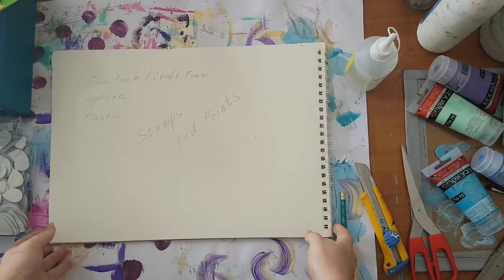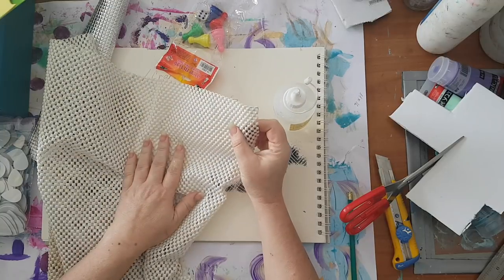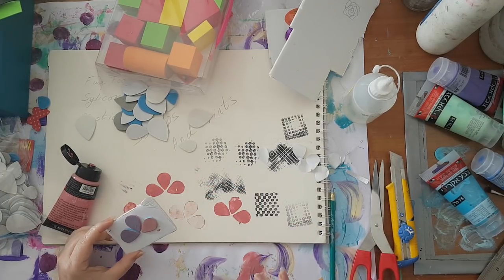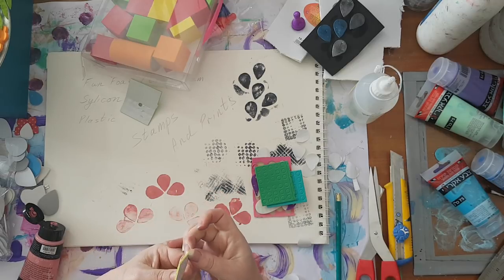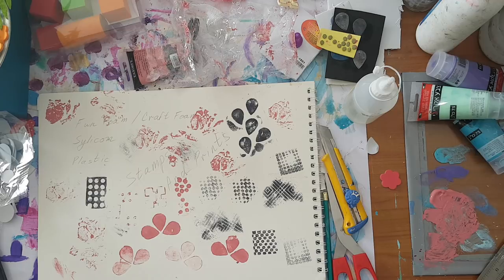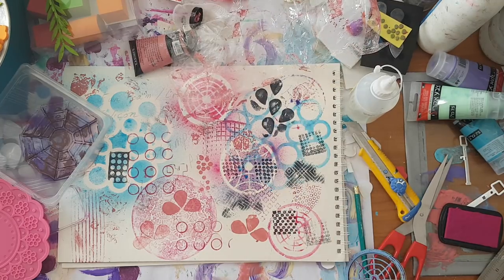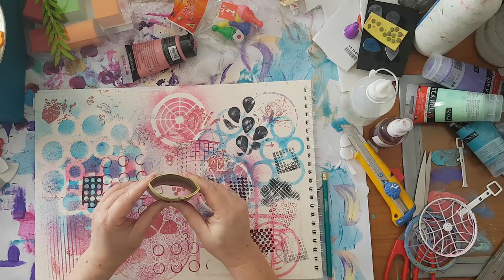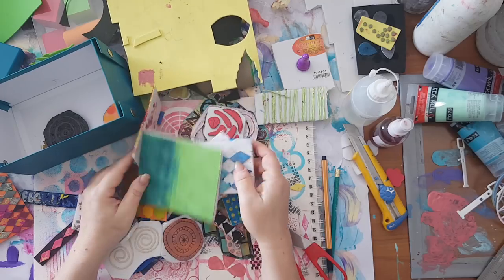Making Your Own Stamps - Frugal Crafting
Hi everyone
there are 30 sec missing at the end, from this video - my phone just quit on me.

 I'm showing here, household things that make great stamps, how to make your own stamps and also adding info about stencils that I forgot to mention in the video I made about making your own stencils.

Noit Berkovich